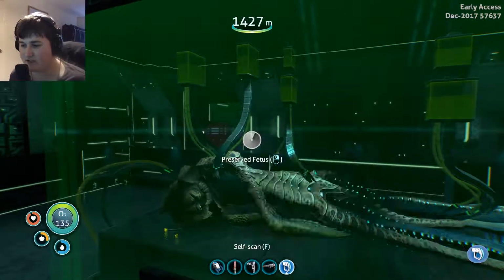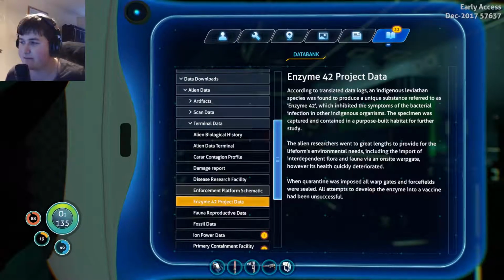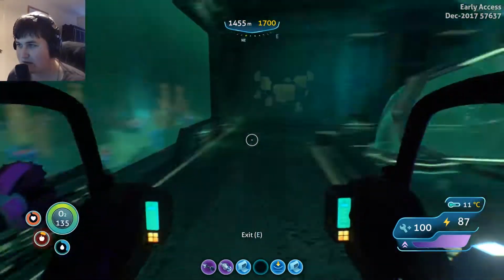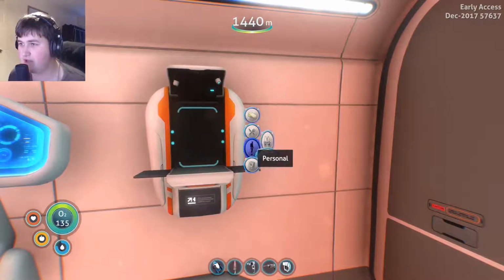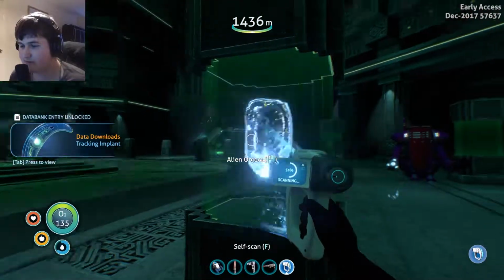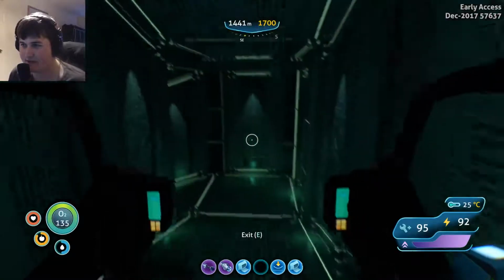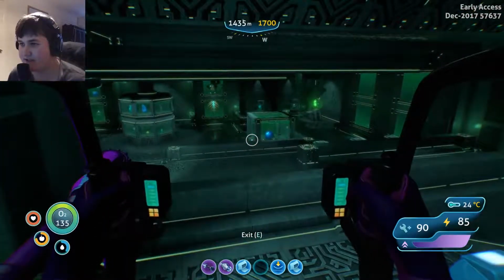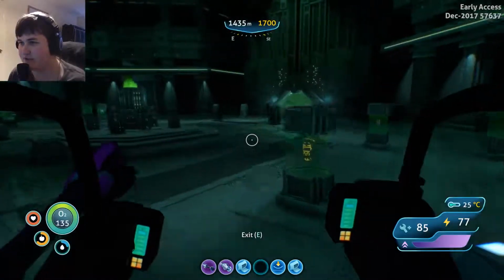MY PRAWN SUIT IS HUANTED: Subnautica Part 45